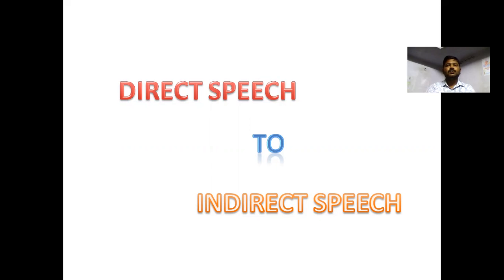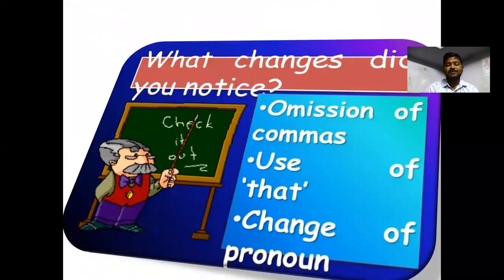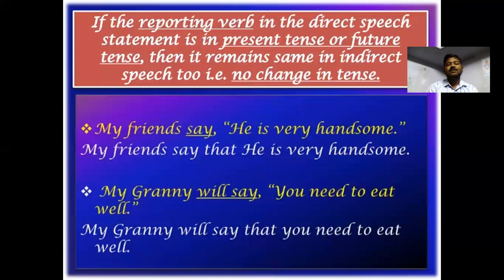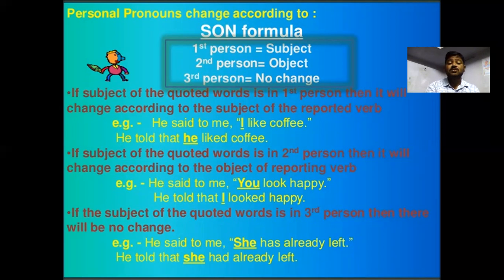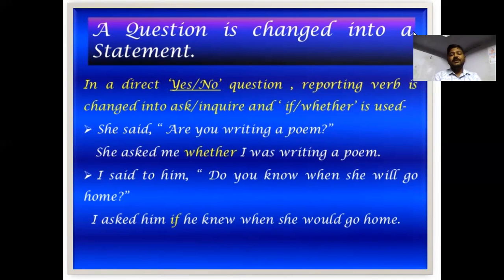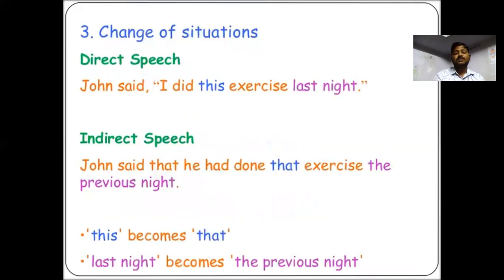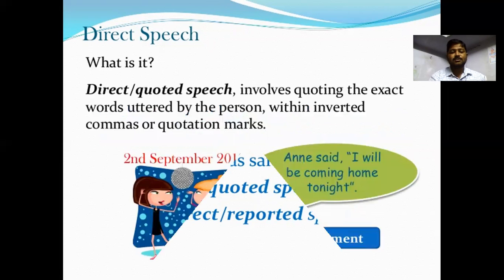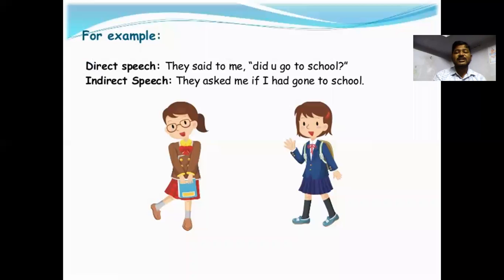DIRECT to INDIRECT TENSE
ENGLISH GRAMMAR DIRECT to INDIRECT TENSE